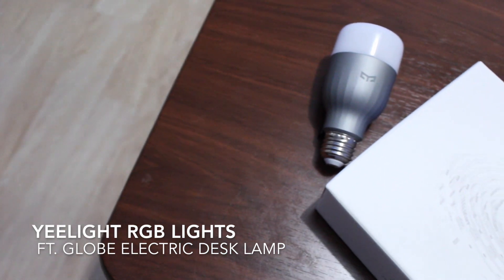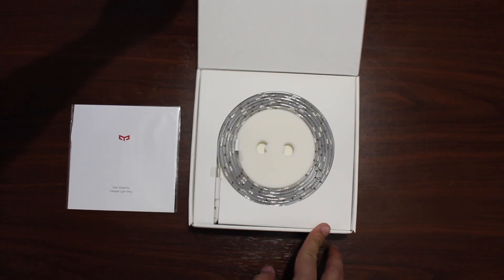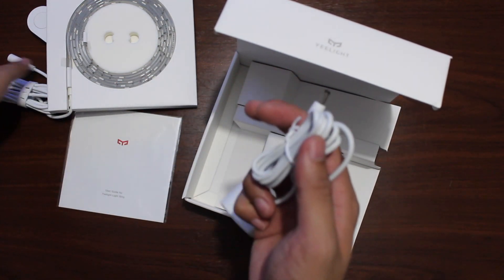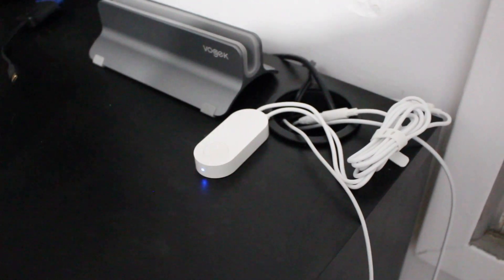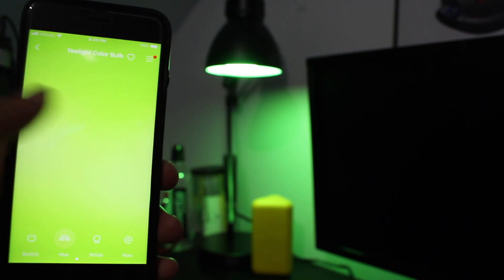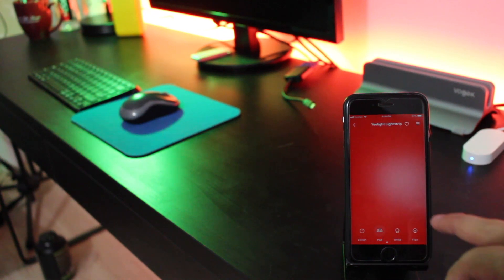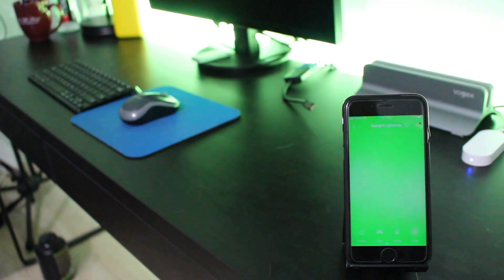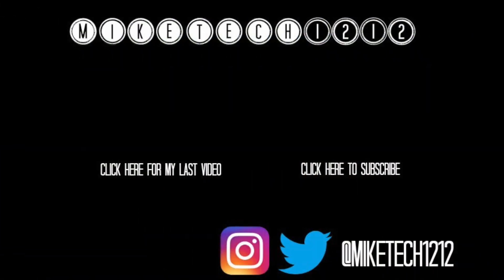Best RGB LED lights for your desk - Yeelight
What are the Best RGB lights for your desk?

Check out this video about the yeelight RGB lights. I am featuring the 60watt bulb and 6.5ft light strip both with smart wifi features. Yeelight does provide an app that can control these functions along with amazon alexa and google home assistant as well.

YEELIGHT YLDP03YL Smart LED Bul
YEELIGHT Smart Wifi LED Light Strip
Globe Electric 35" Desk Lamp